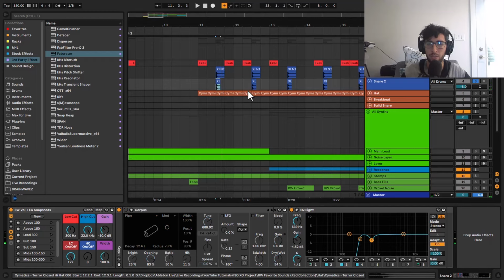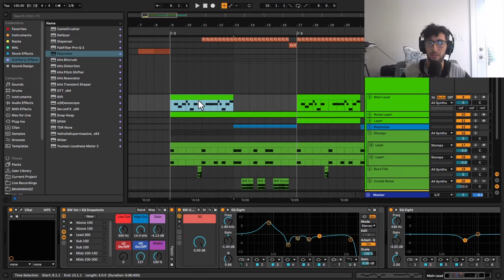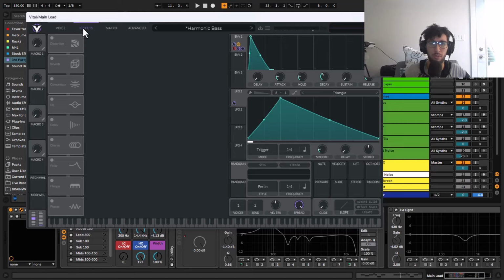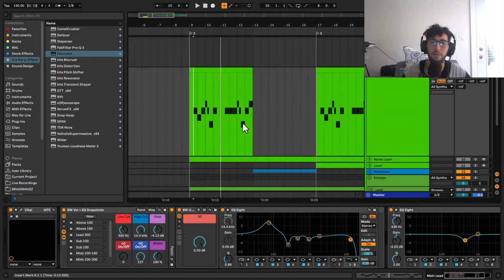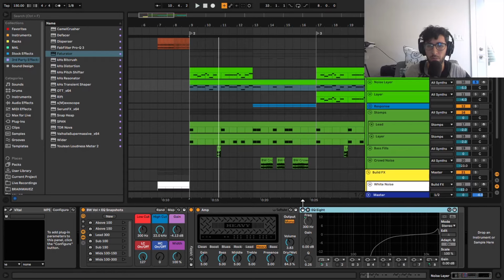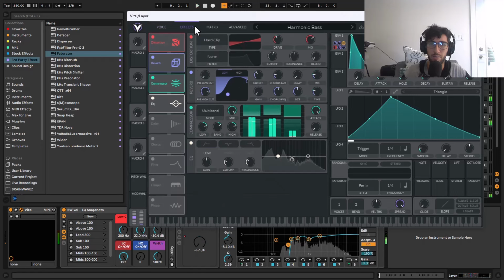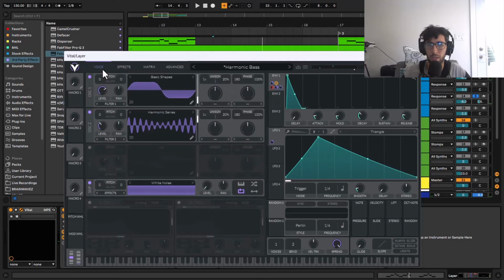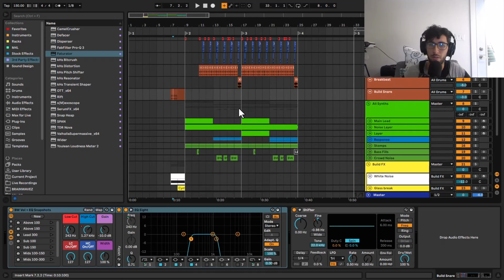How to Make Festival Trap like ISOxo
In this tutorial, I teach you how to craft a Festival Trap drop in the style of ISOxo!
🧠 Join the Subsonic Scientist tier to get a 1:1 lesson for free!

About:
In this video, BRAINWAVEZ discusses how to make Festival Trap in the style of artists like ISOxo using mostly Vital VST.